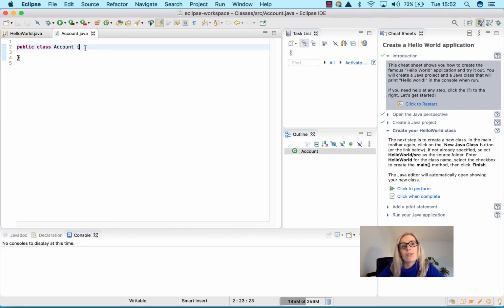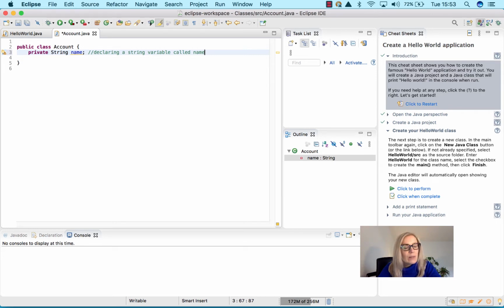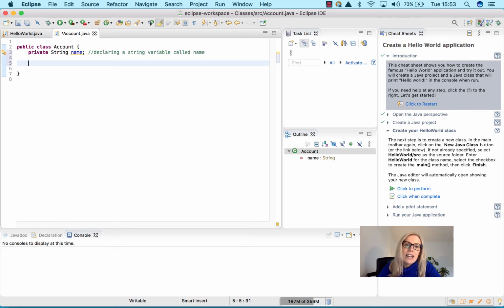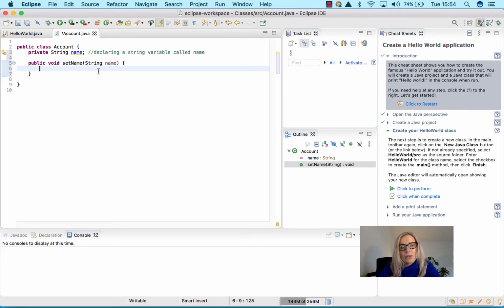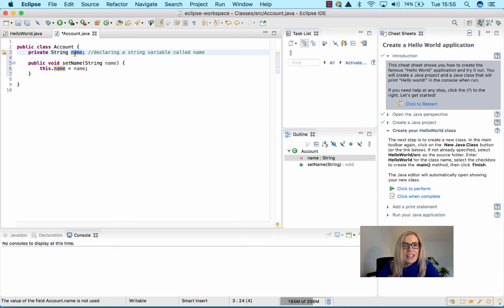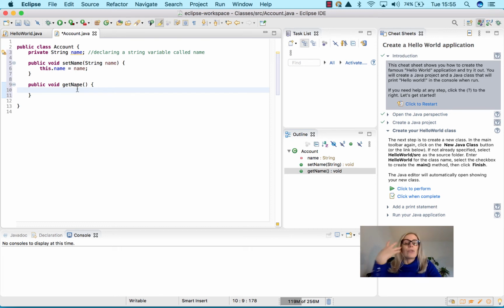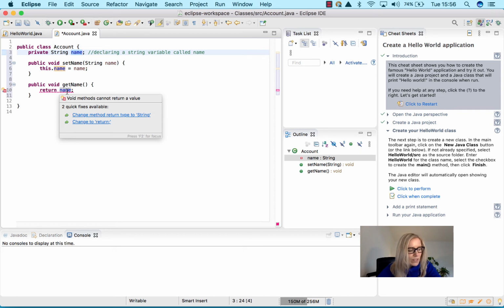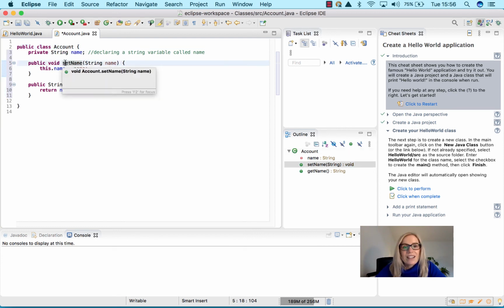6) Set and Get methods | Java with Ali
A short video on set and get methods while using an instance variable.